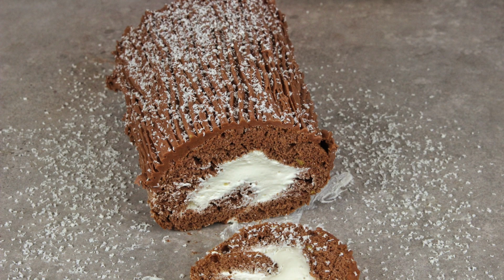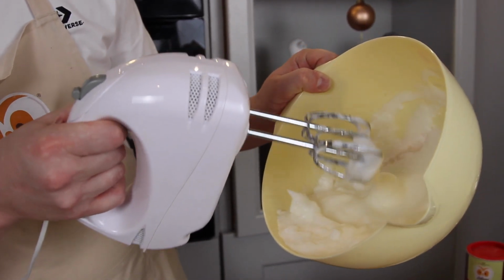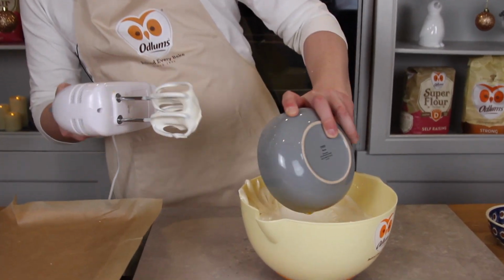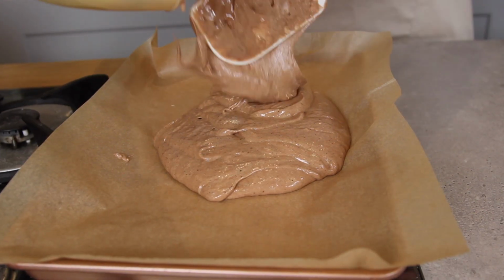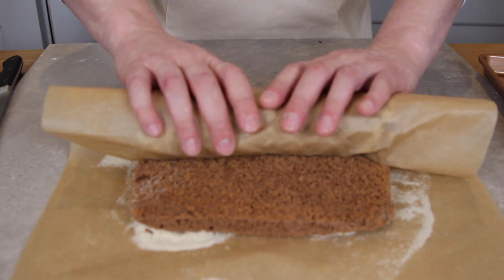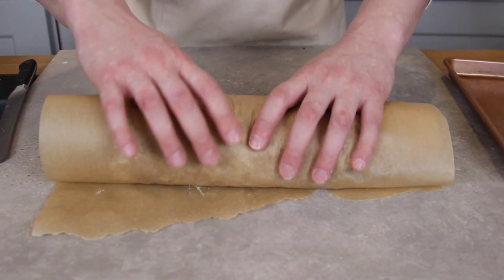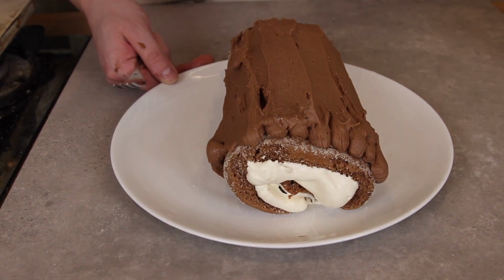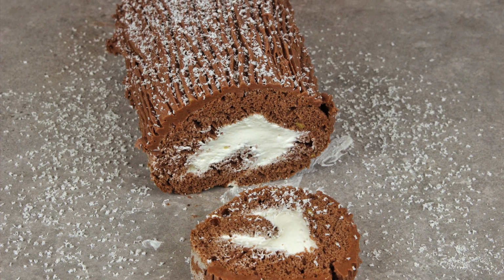How to Make Yule Log | Odlums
Your family will love this special Yule Log.

Odlums The official YouTube channel of Odlums.